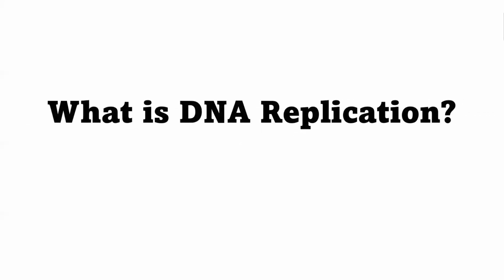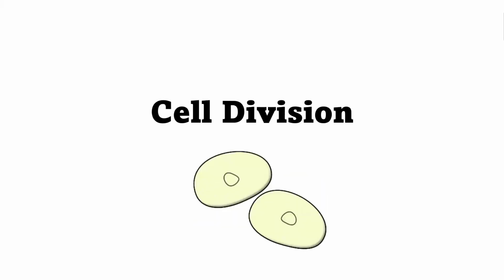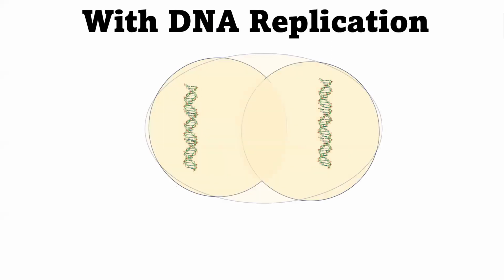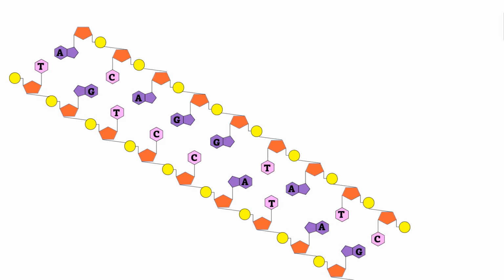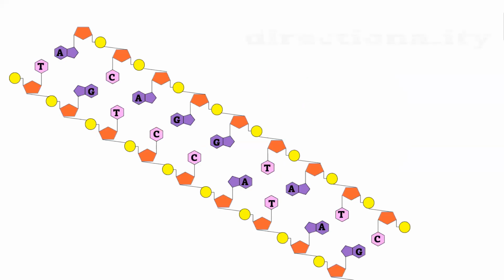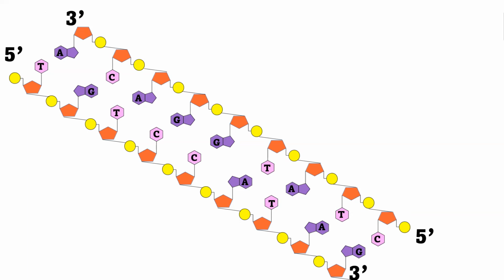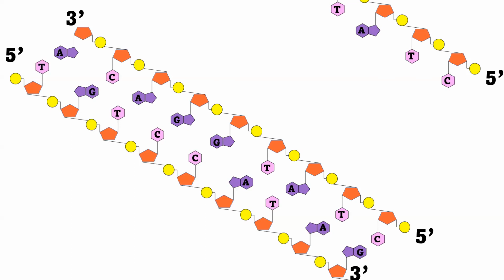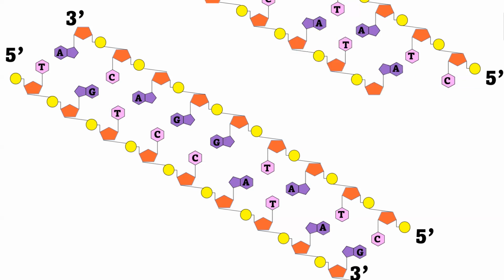DNA Replication: Introduction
@hartlinebiology introduces the topic of DNA replication with key background information and animations to enable an effective understanding of the basics of DNA replication.

0:00 Welcome
0:09 Importance of DNA replication
1:08 Definition of DNA replication
1:27 Why DNA must replicate
2:03 DNA structure
4:54 Basics of DNA replication